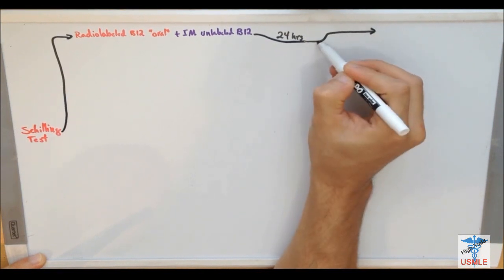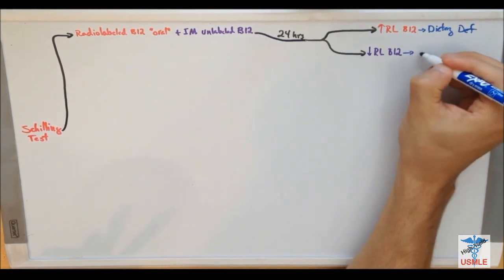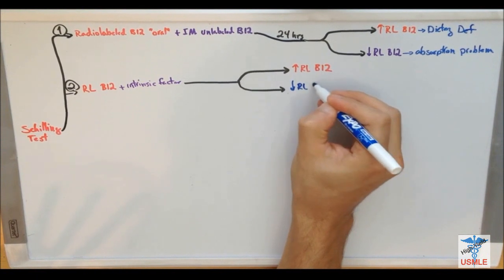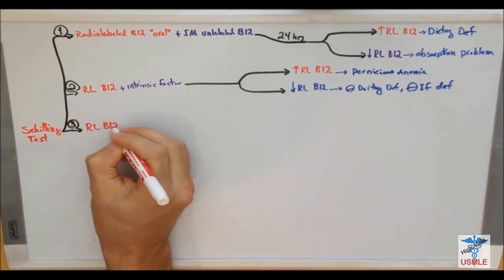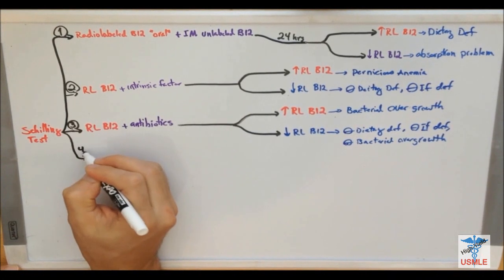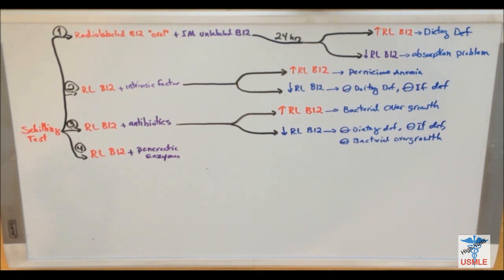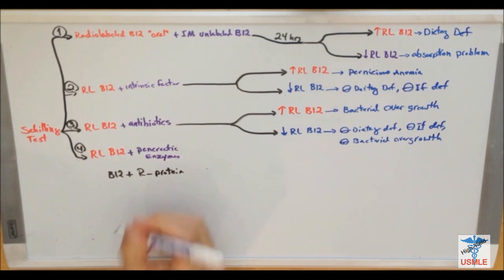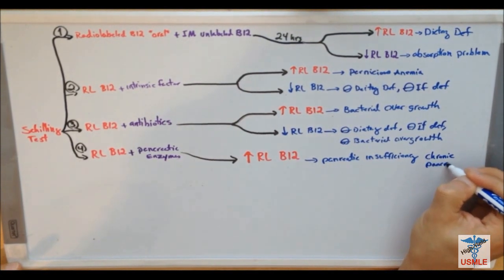Schilling Test for Vitamin B12 (Cobalamin) Deficiency - MADE EASY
The Schilling test is a medical investigation strategy used for patients with vitamin B12 deficiency. The purpose of the test is to determine whether the patient has pernicious anemia.

What is Vitamin B12 Good for?
What happens when your vitamin B12 is low?
Low vitamin B12 level symptoms